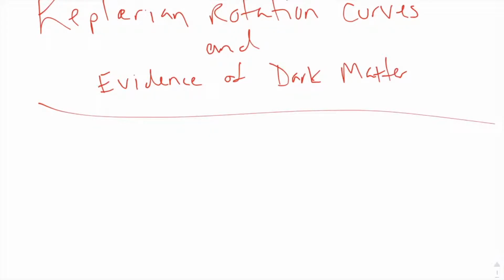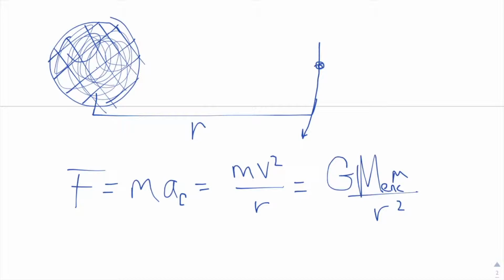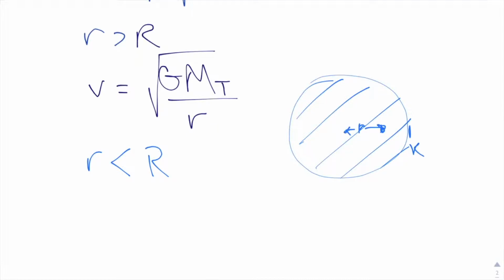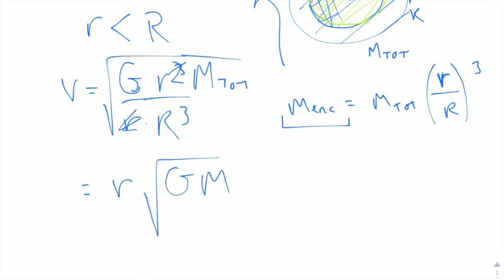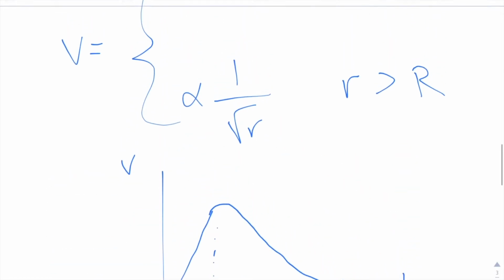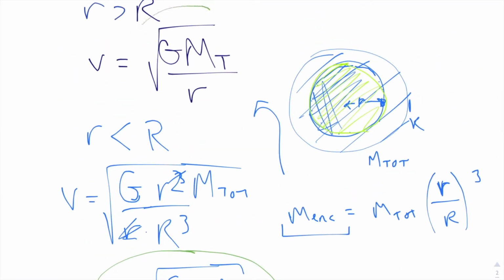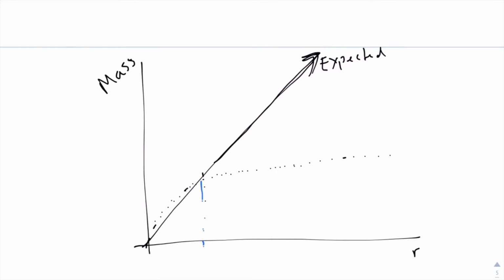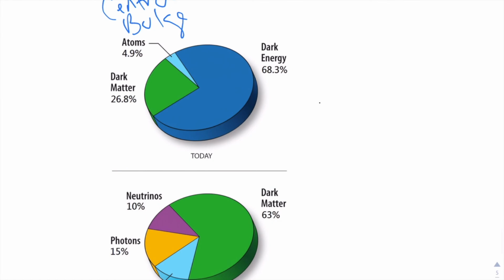astro extra credit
This video is about astro extra credit